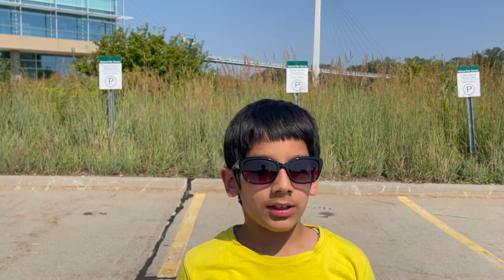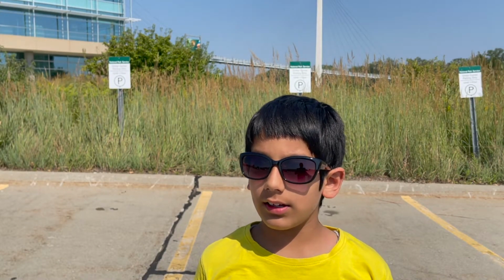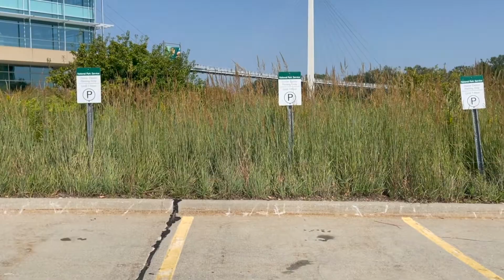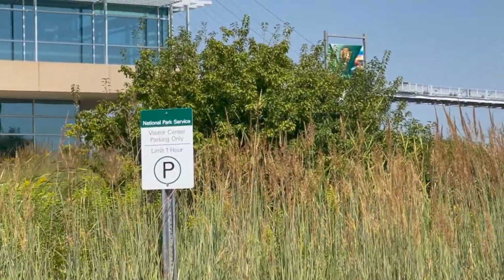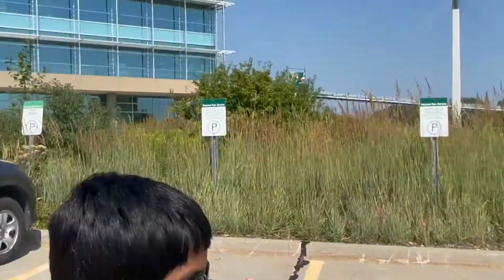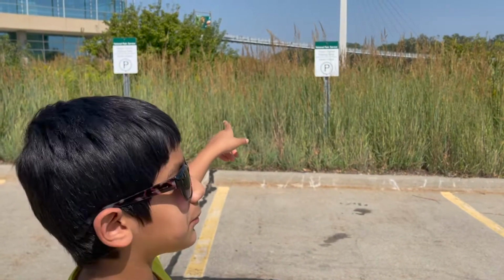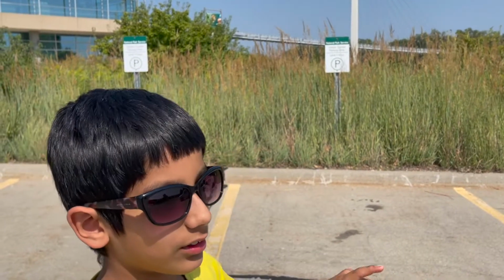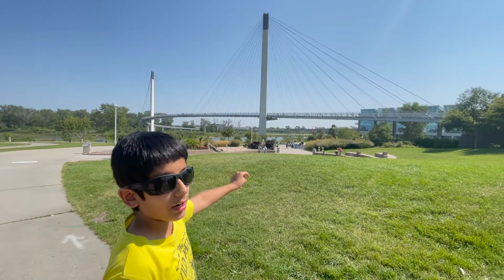Bob Kerrey Pedestrian Bridge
My day at Bob Kerrey Pedestrian Bridge in Omaha Nebraska.